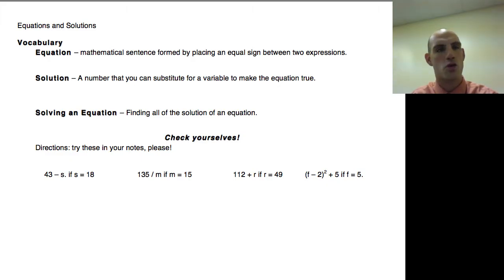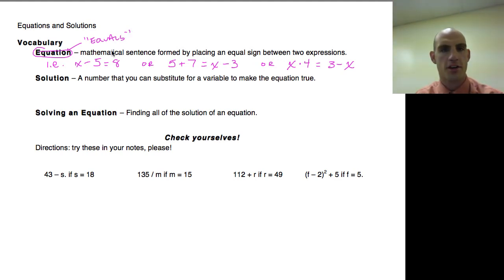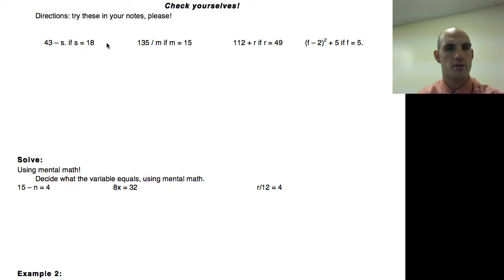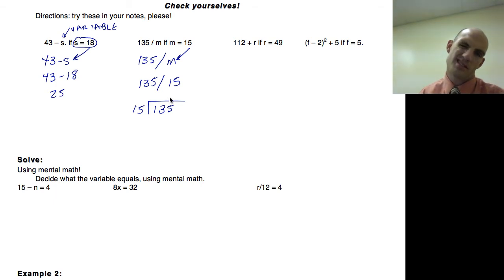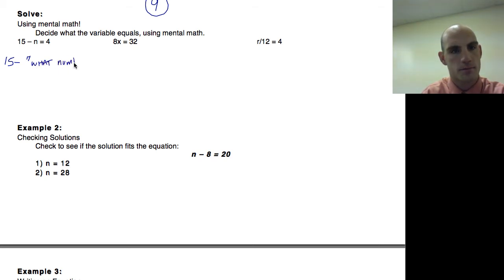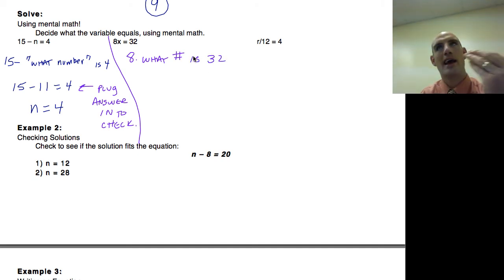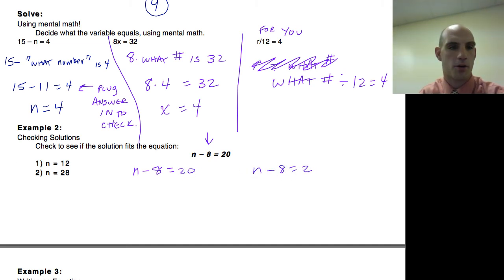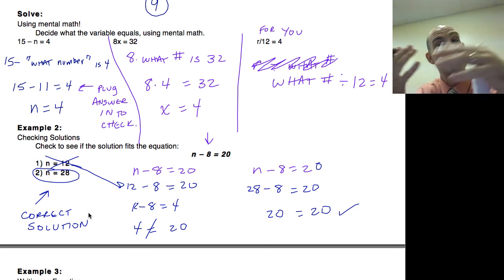Equations and Solutions.mp4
In this video, I will show you how to use basic substitution to check solutions to equations.